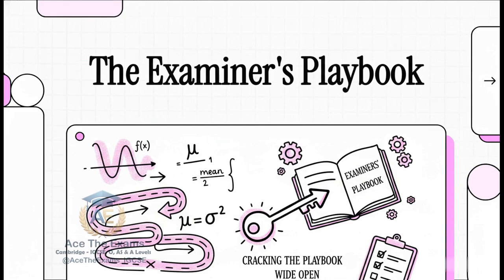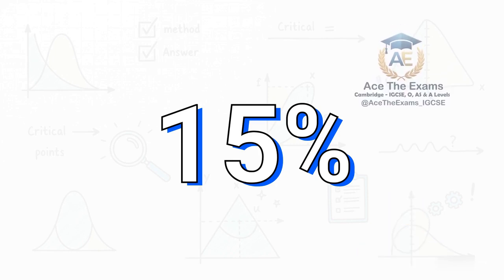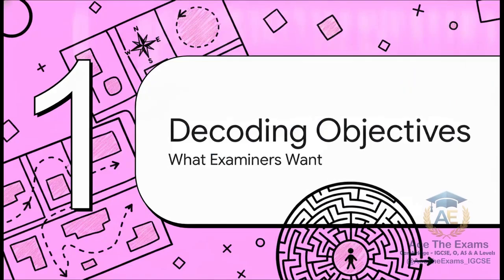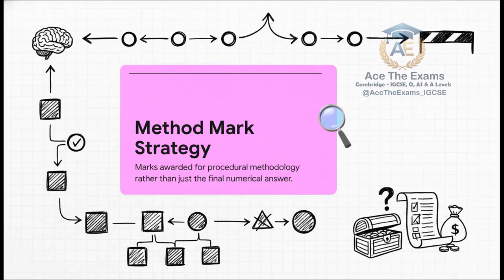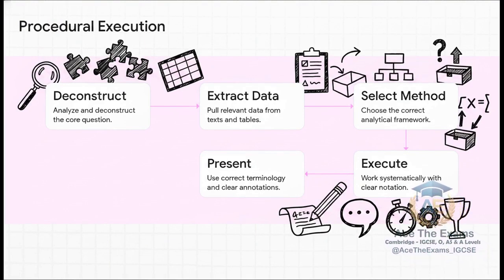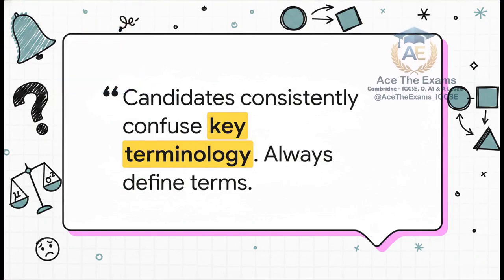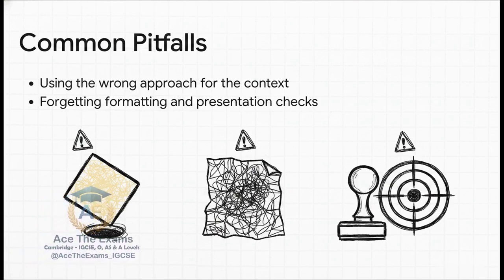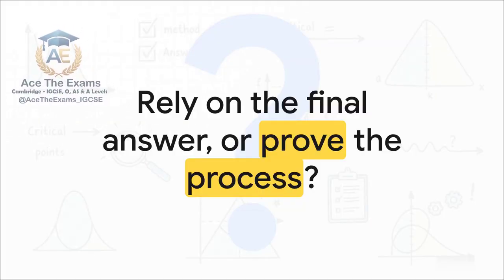Probability and Statistics 2 continuous random variables (PDFs, mean and variance from PDF) Mathe...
Welcome to Ace The Exams! This lesson covers Probability and Statistics 2 continuous random variables (PDFs, mean and variance from PDF) Mathe.

Subject: 01 Mathematics - Cambridge AS and A Level 9709